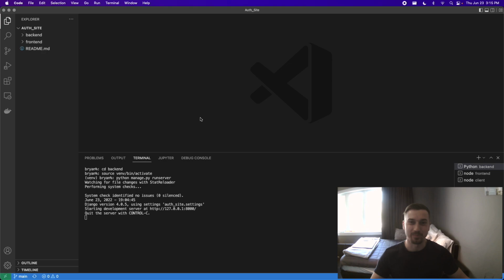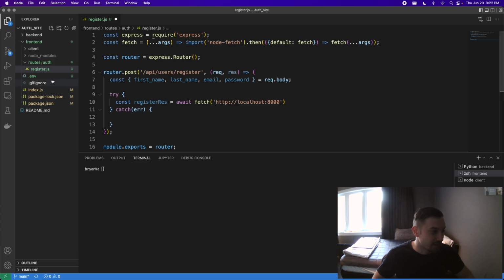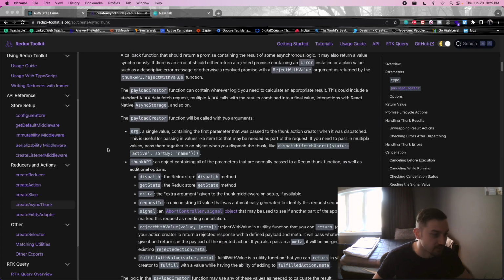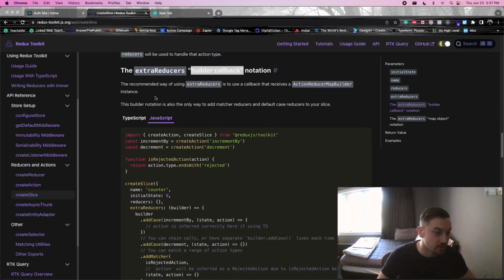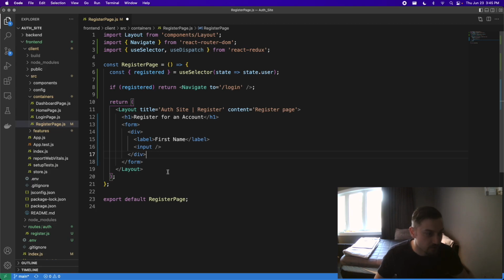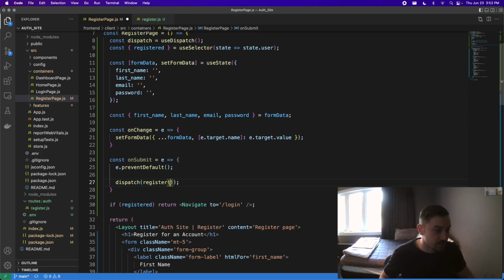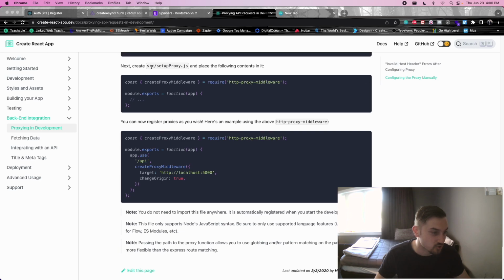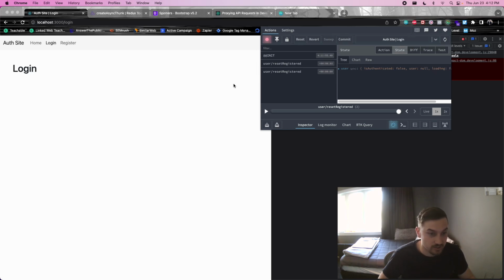JWT Authentication with Django, React and Redux Toolkit - Part 3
Today I'll be sharing the third part of a tutorial series showing you how to implement json web token authentication using React, Redux Toolkit, and Django with the Django REST Framework where we'll be serving the React app on a separate server using Node and Express.

1. How to have a Django and React app where you host React on a separate server which is served by Express.
2. How to handle jwt authentication where you store the access and refresh tokens in an httpOnly cookie to prevent JavaScript from accessing the values from the browser.
3. How to handle cookie and cross-origin resource sharing (CORS).
4. How to use React Router version 6.
5. How to use Redux Toolkit.
6. How to use proxies to improve front-end development.
7. And more!